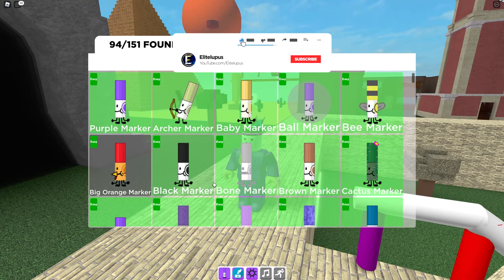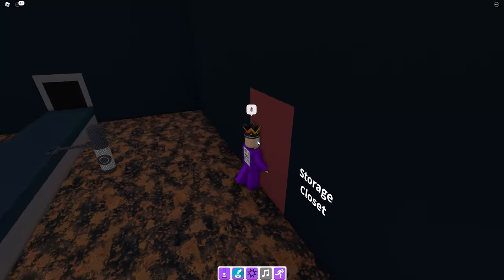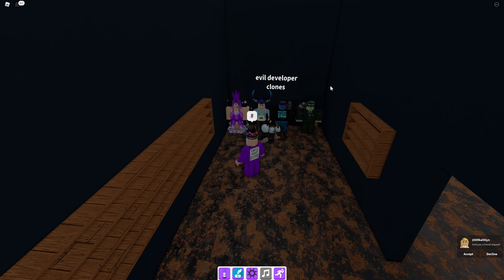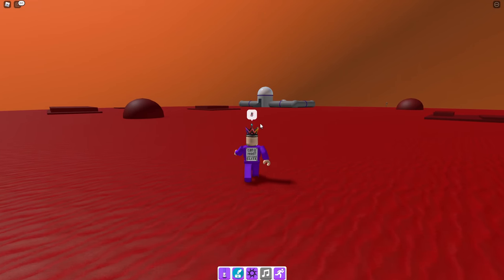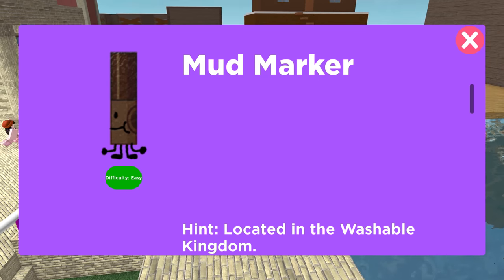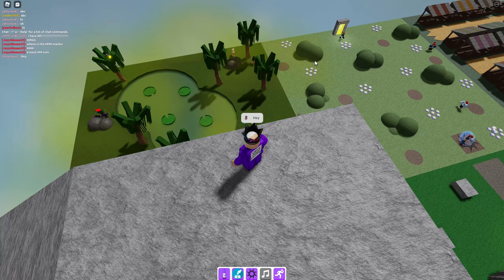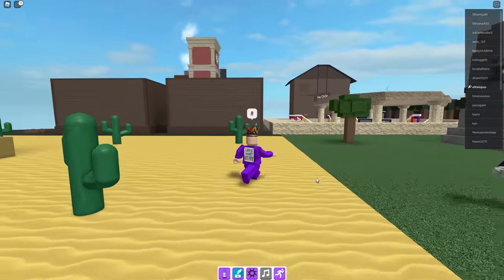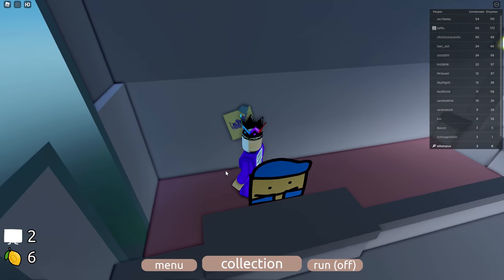Roblox Find the Markers BUT Find Hidden Secret ONES